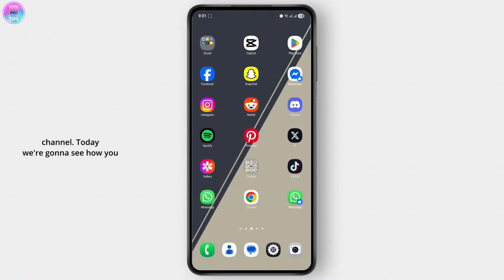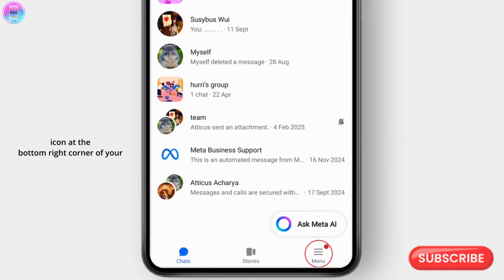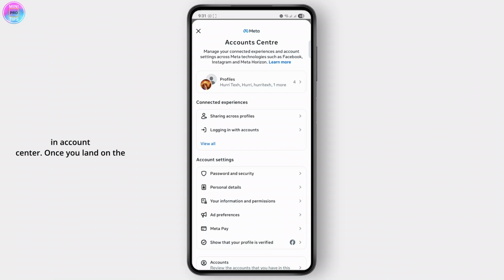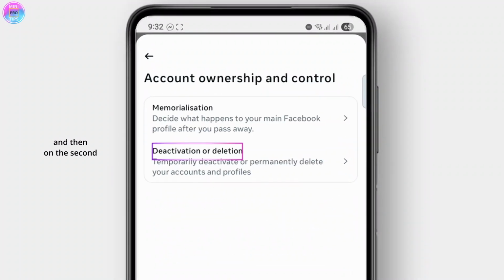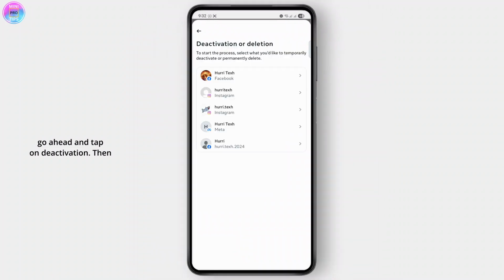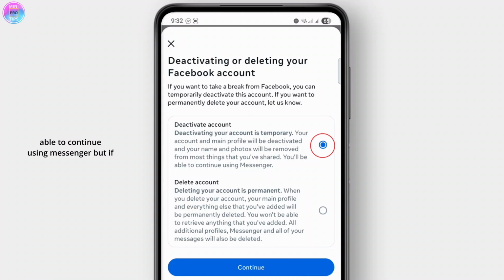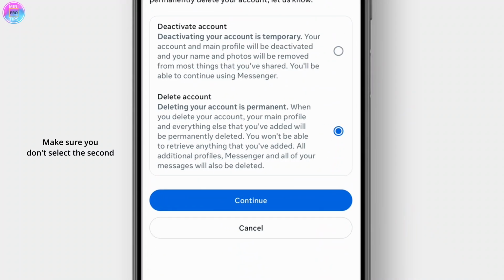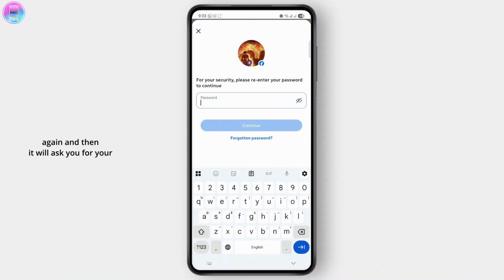How to Deactivate Facebook Messenger Account?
Want to deactivate your Facebook Messenger account but not sure how? This video will guide you through the steps on how to deactivate Facebook Messenger quickly and easily. Whether you're asking, "How do I deactivate my Messenger account?" or need help with the deactivation process, this tutorial has you covered. Learn the steps to turn off your Messenger account and manage your privacy. Watch now to see how you can deactivate your Facebook Messenger account today!

Timestamps:
00:00 How to Deactivate Facebook Messenger Account
00:06 How Do I Deactivate My Messenger Account?

Keywords: How to deactivate Facebook Messenger account deactivate Messenger account Facebook Messenger deactivation turn off Messenger